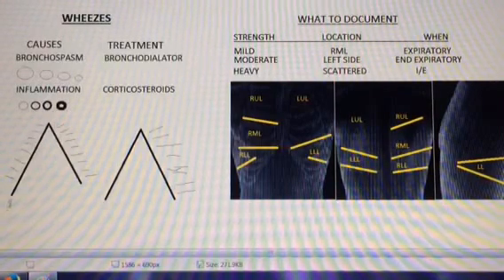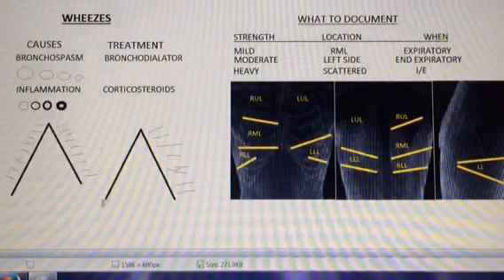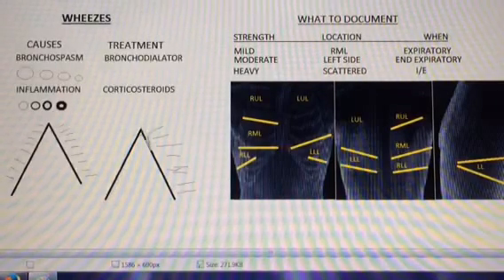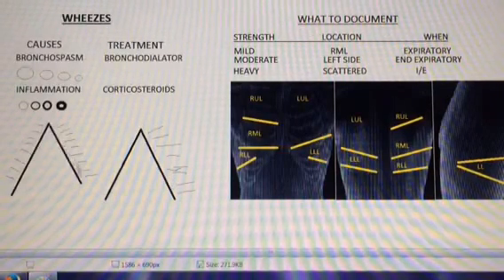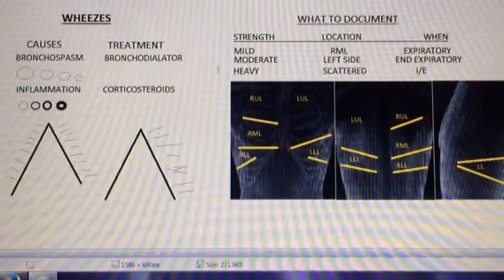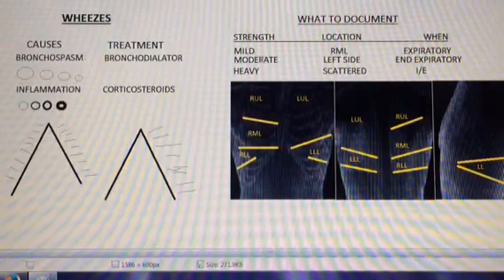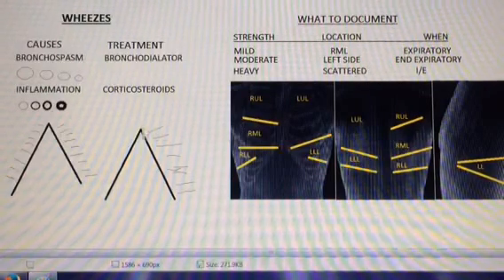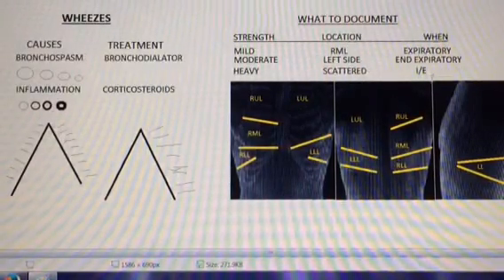BREATH SOUNDS- WHEEZES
Lung Sounds. What do wheezes sound like? What do they mean? What is used to treat them? Watch to find out, explained by SuperWes.